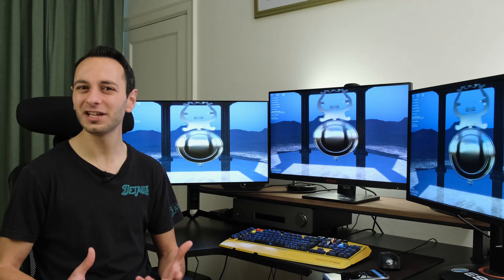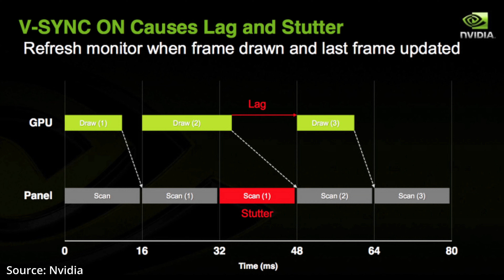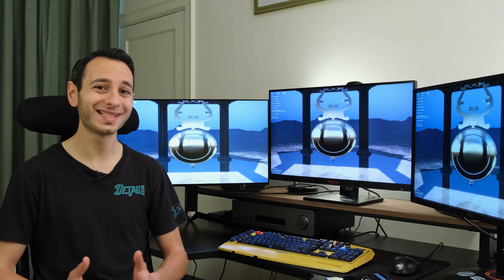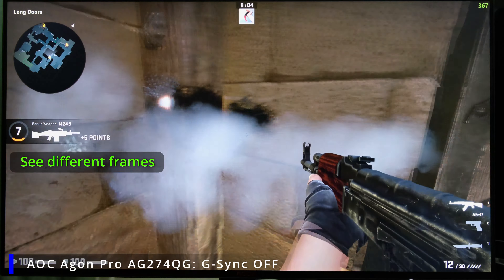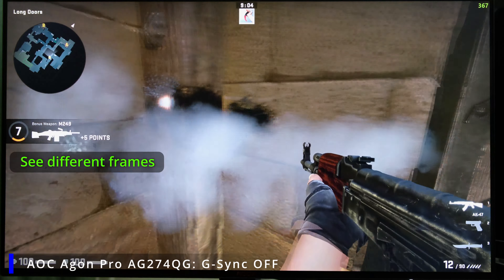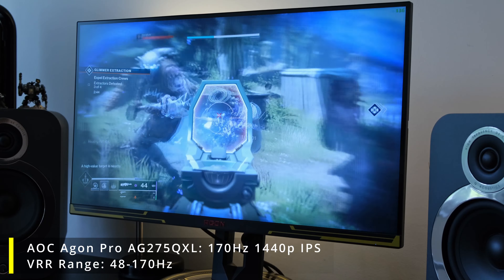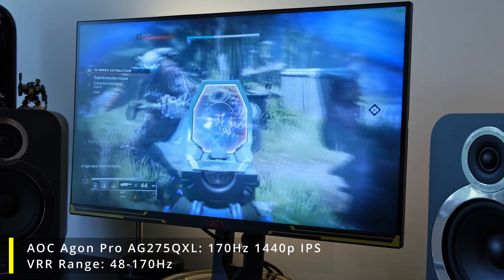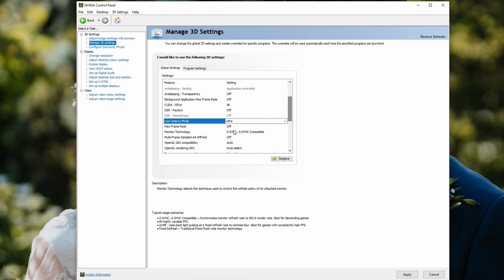Best G-Sync Settings: In-Depth Monitor Guide!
From other creators:
By @PCMonitors:

Video timestamps:
G-Sync vs FreeSync vs V-Sync: 00:00
Benefits of G-Sync: 03:01
G-Sync differences: 04:33
Best G-Sync settings: 09:21
System latency: 13:54
Outro: 15:39